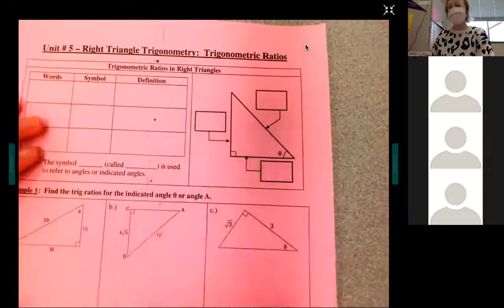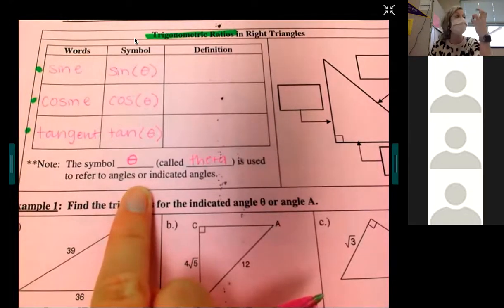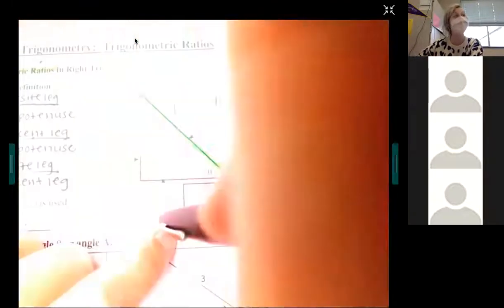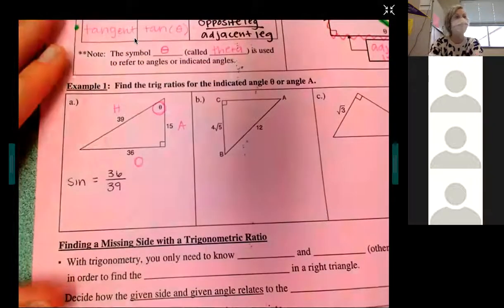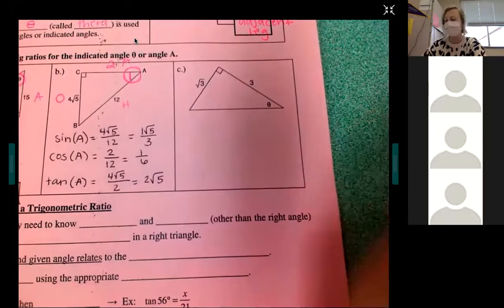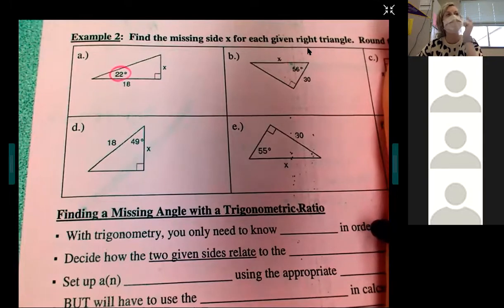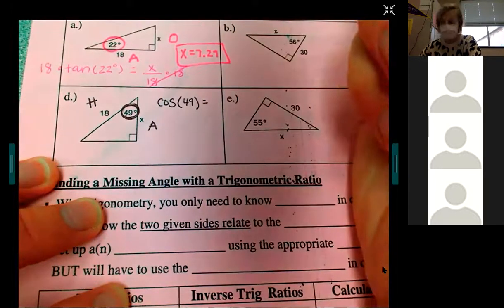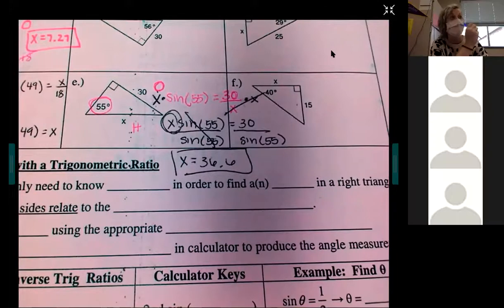Trigonometry: Ratios & Sides Notes Video